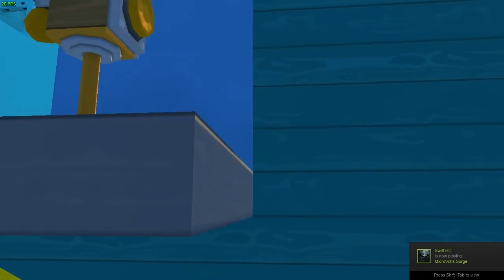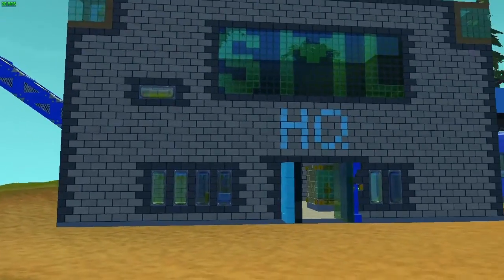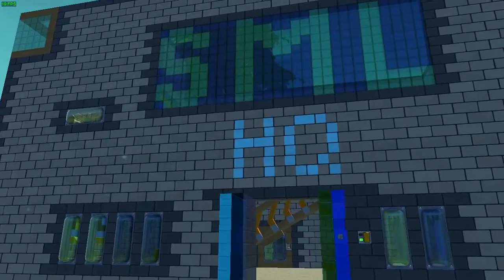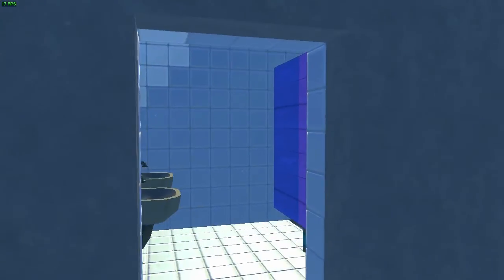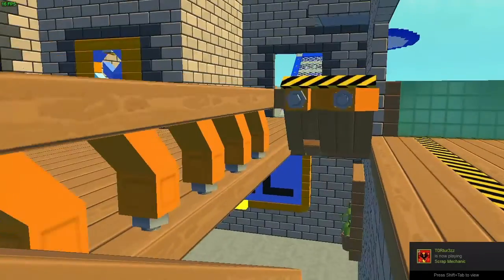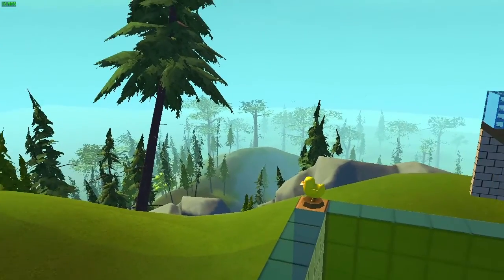S.M.L. Headquarters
The front door is open and all are welcome inside! Builders united and inspired by each other bring to you this community build.

Every one gets credit but I can be pretty scatterbrained so if you did anything and I didn't mention you speak up in the comments!

I want your YouTube channels, your steam profiles, whatever we can do to bring it all together and grow an awesome community.